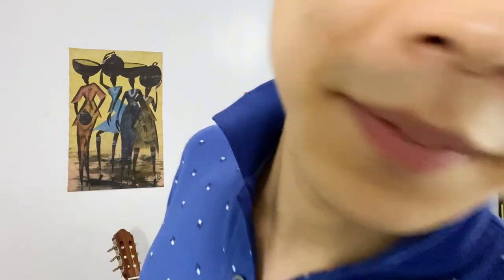How to record a whistling video with your smartphone!